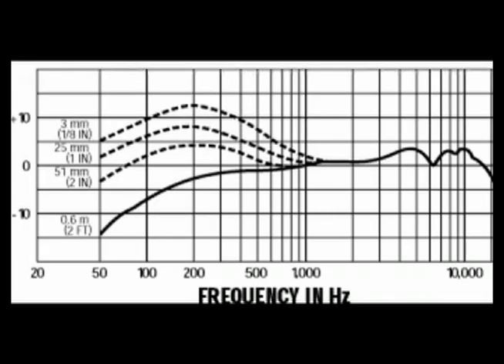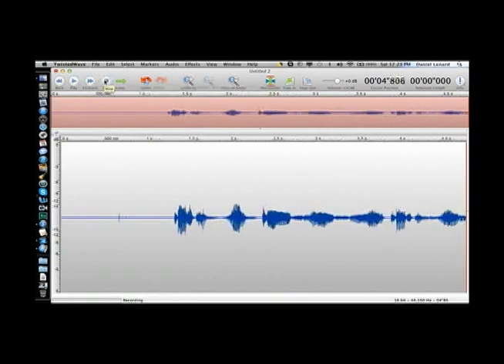TOTW MIc Technique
Dan Lenard, The Home Studio Master explains proper mic technique for Voice Over.